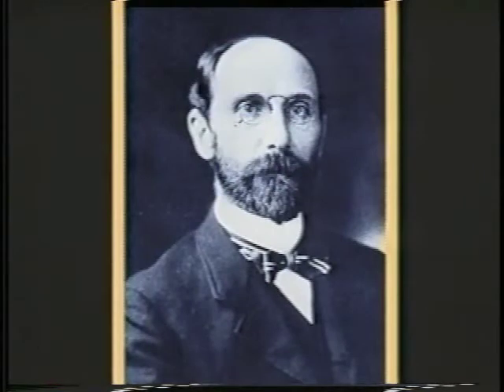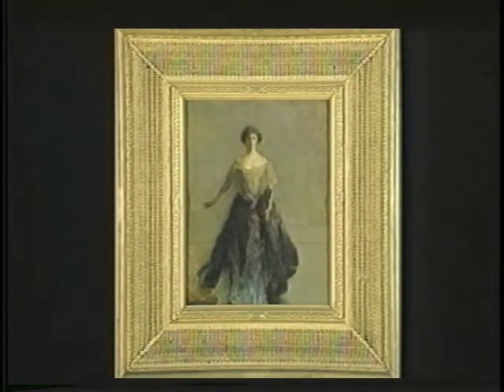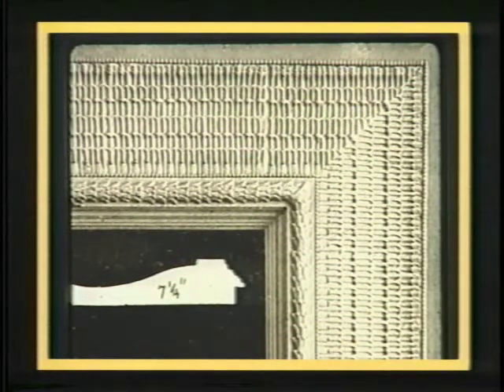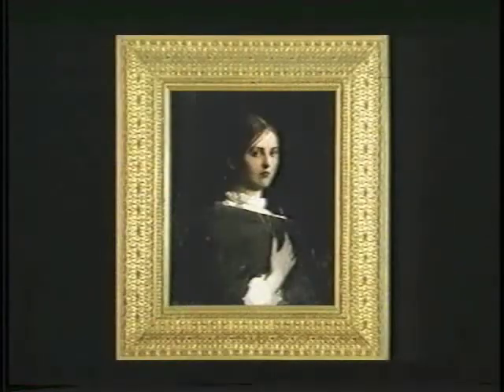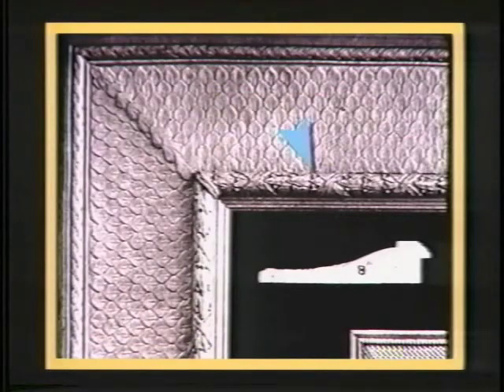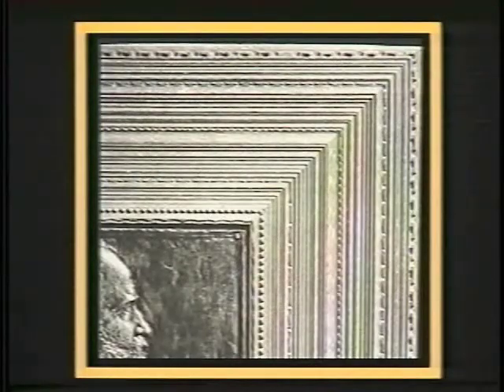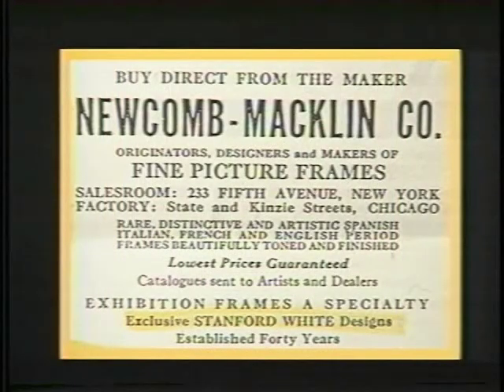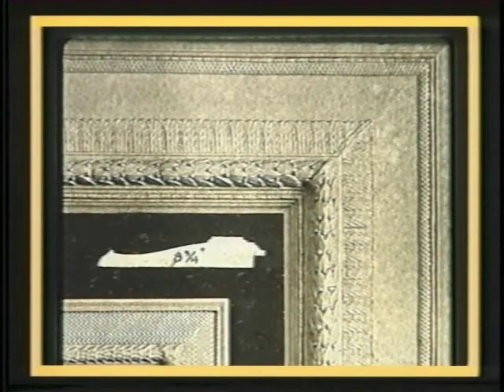Beyond Architecture: The Frame Designs of Stanford White, Part 3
Part 3 of 4 of an exploration of the frame designs of Stanford White.

The result of extensive original research, the video gives a presentation sense of the time, the man, and his artist friends, and, with extraordinary attention to detail, shows the influence of White's great architectural accomplishments on his unique, elegant, and distinctive frame designs. Topics covered include the framemakers that White used to execute his designs, collections where his frames can be seen, the influences for his preliminary drawings, and his personal and professional correspondence - letters that reveal White was truly a man devoted to creating and to his friends.